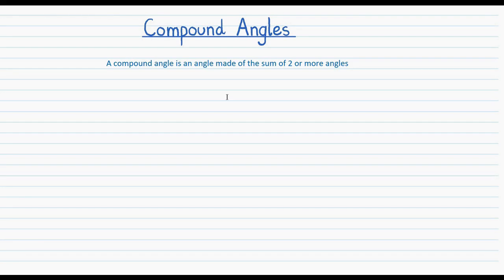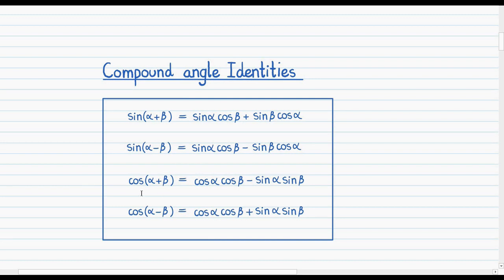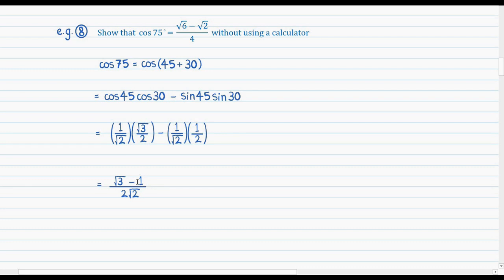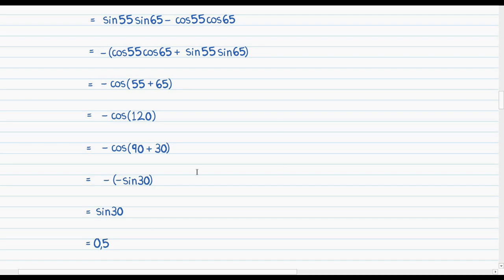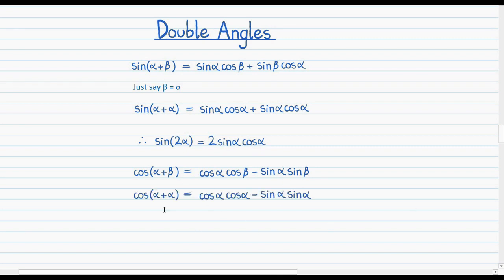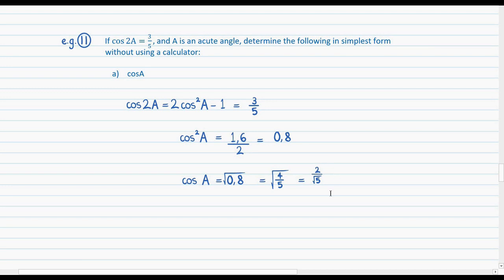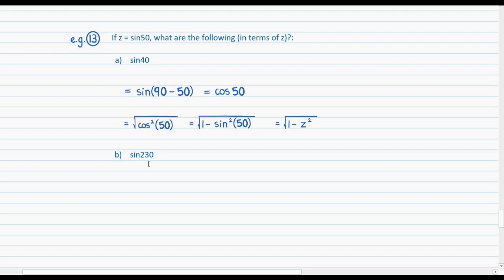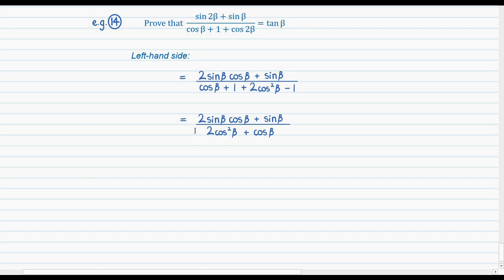P4 || Grade 12 Trigonometry Compound & Double Angles - Trigonometry Theory Part 4 with 123tutors